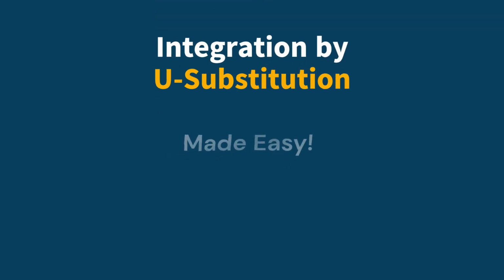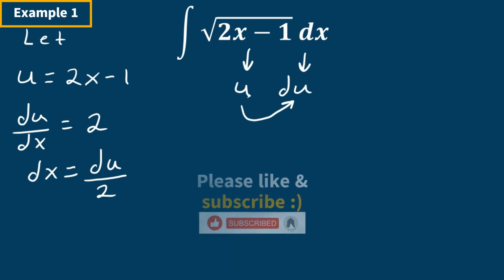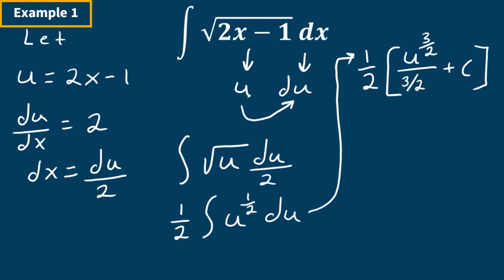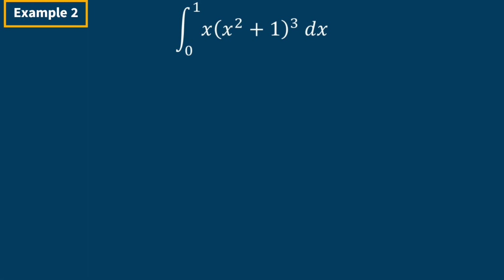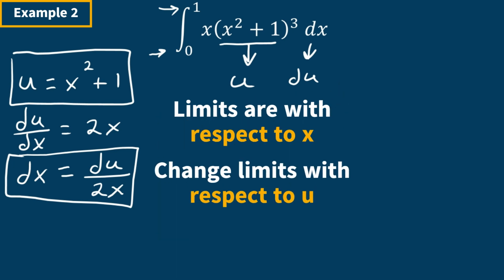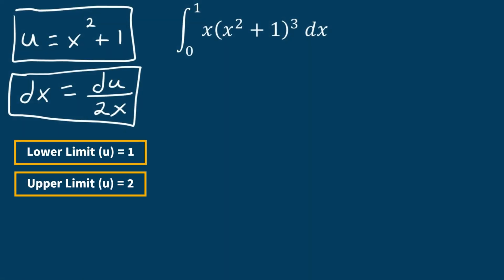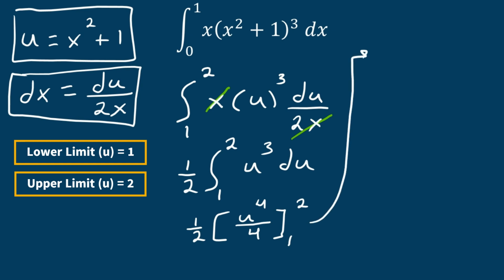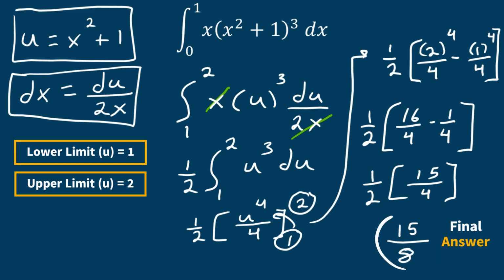Integration by U-Substitution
In this video, we go over using the u-substitution method to find integrals.